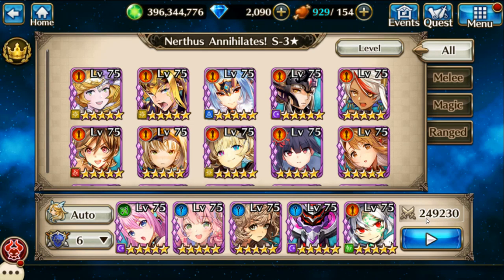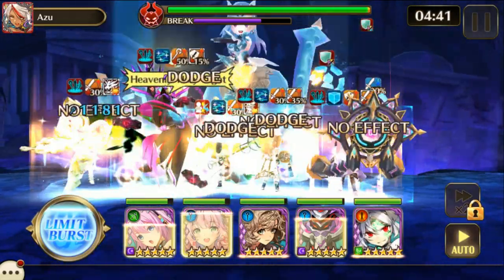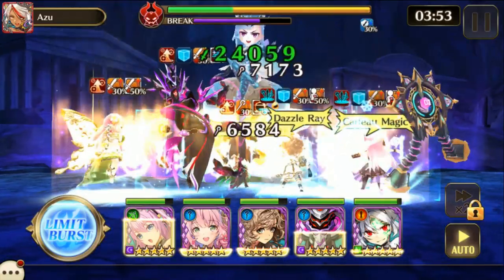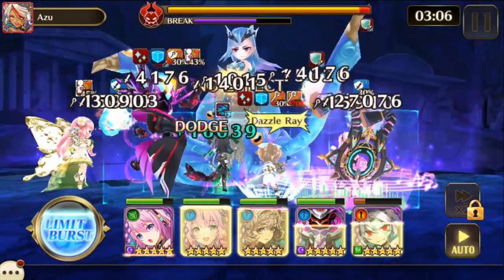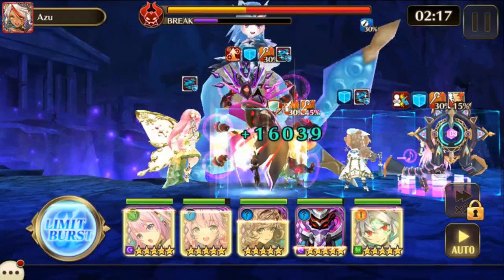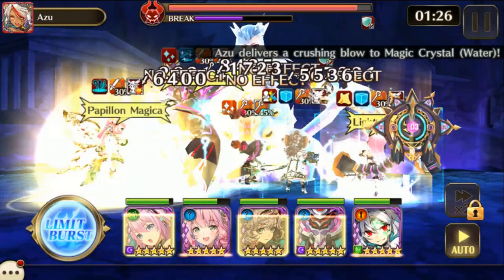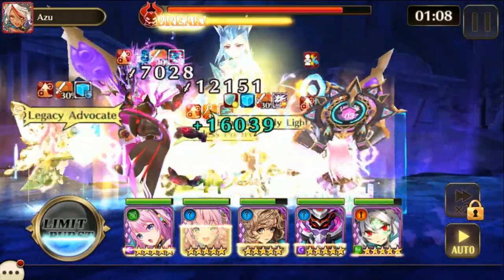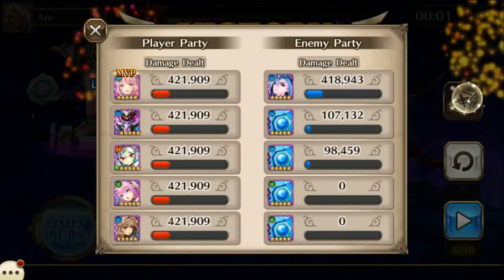Nerthus Auto Solo - Valkyrie Connect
Finally can auto the queen of the kraken.